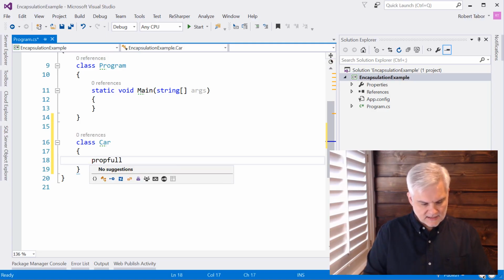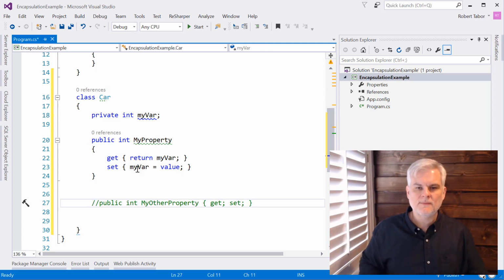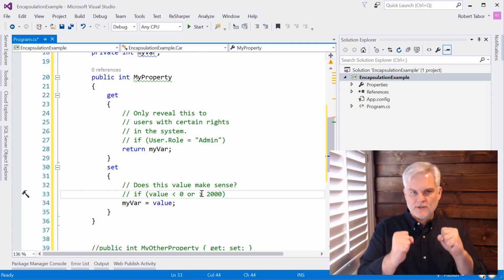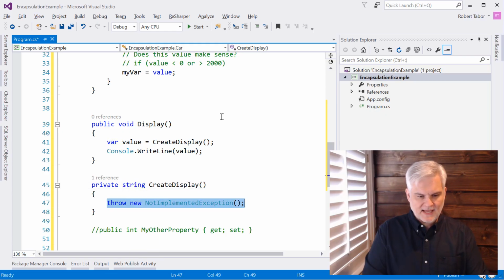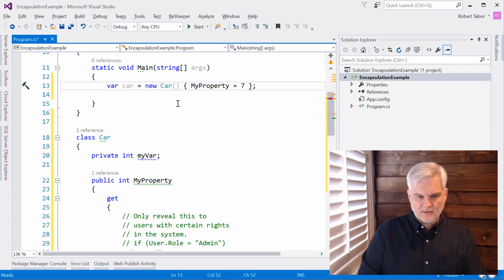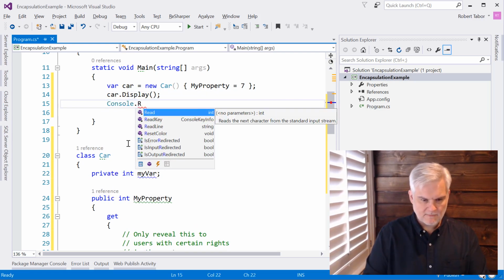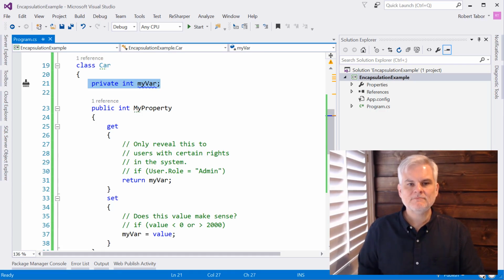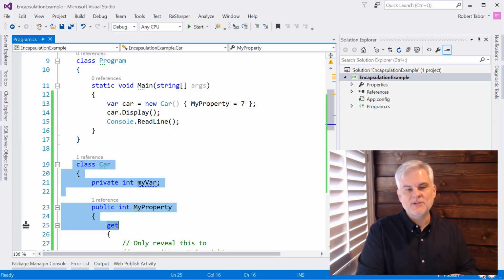Thinking Like an Object-Oriented Programmer - Lesson 16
Lesson 16 - Why Encapsulation?